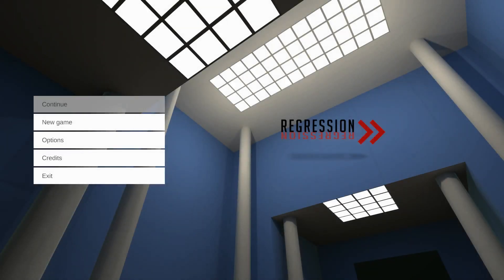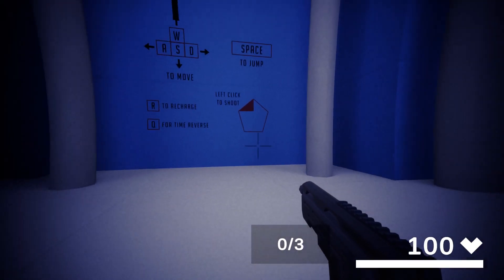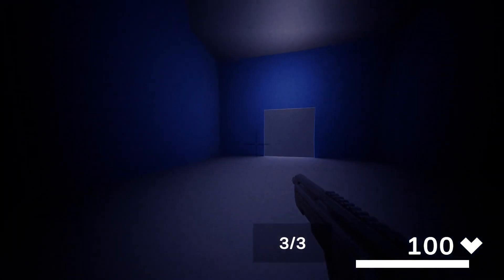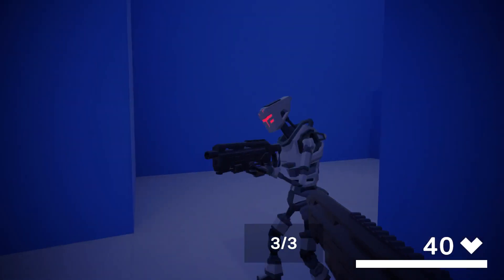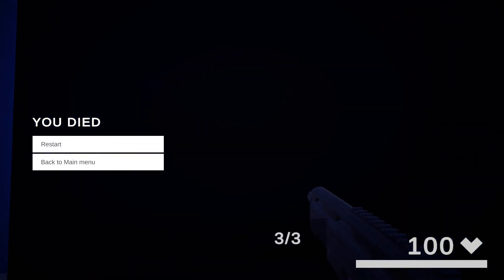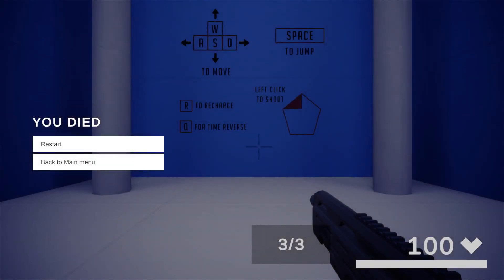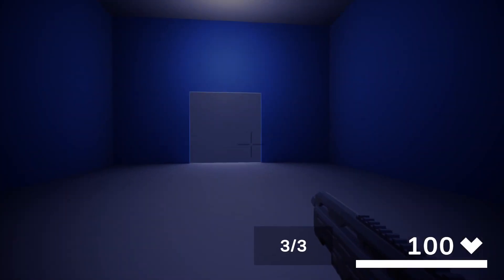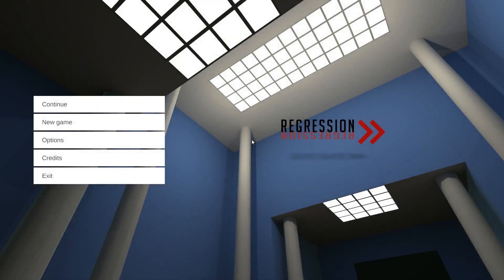REACTING TO 'REGRESSION' | INDIE GAME MADE IN UNITY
Regression - First person shooter where you can reverse time when needed.

Who Is Jimmy Vegas?